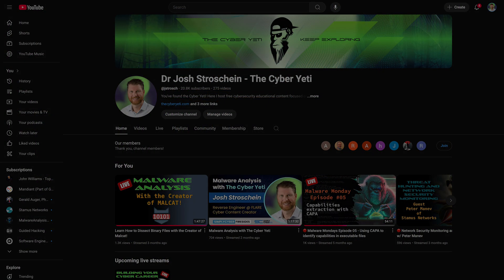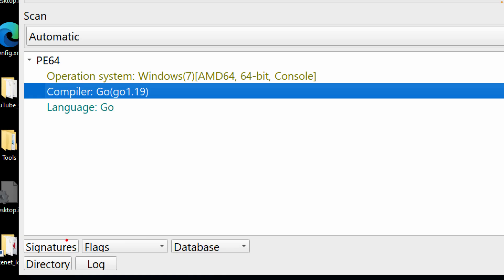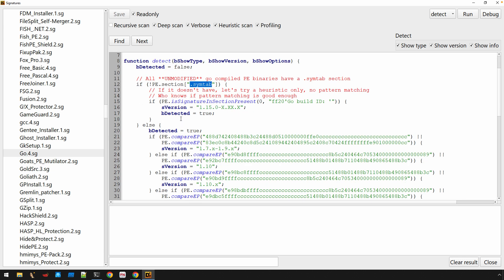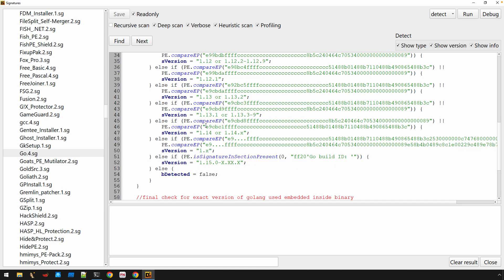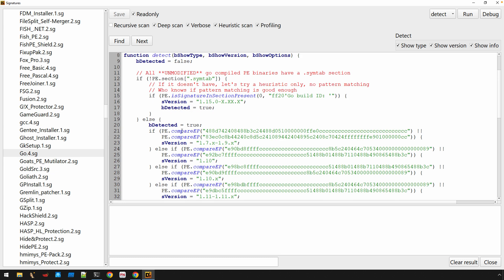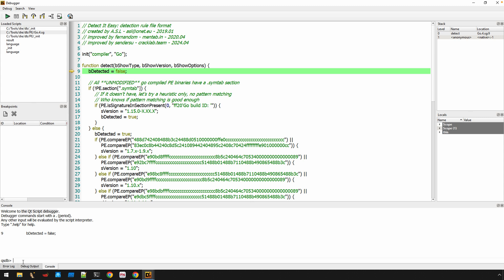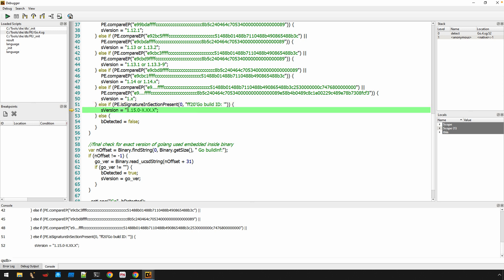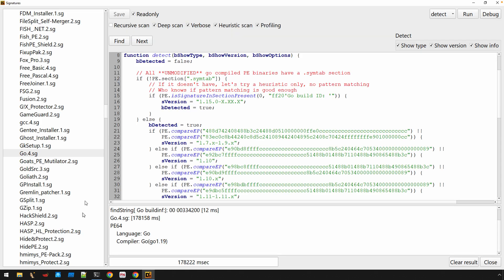Stepping Through Signatures in Detect-It-Easy: Leveraging the Signature Debugger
In this video we'll explore how to use DIE's debug feature to step through signatures and see exactly how they match on samples!

Sample available on Malware Bazaar SHA256: 2fd9cb69ef30c0d00a61851b2d96350a9be68c7f1f25a31f896082cfbf39559a